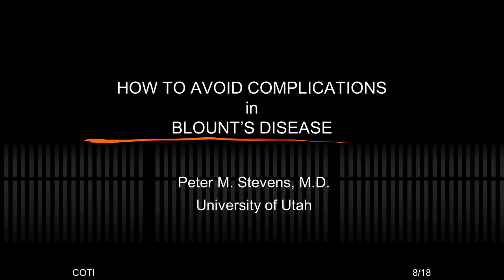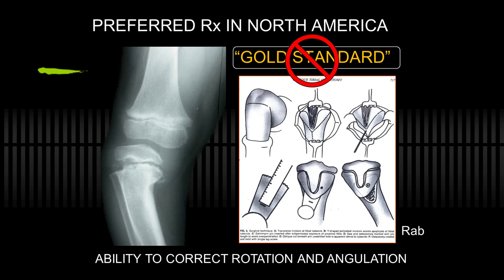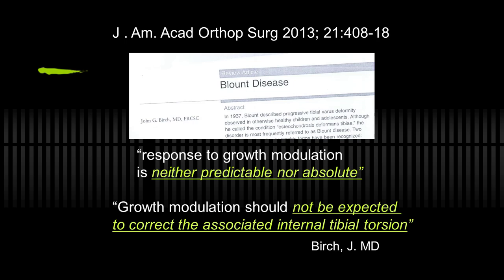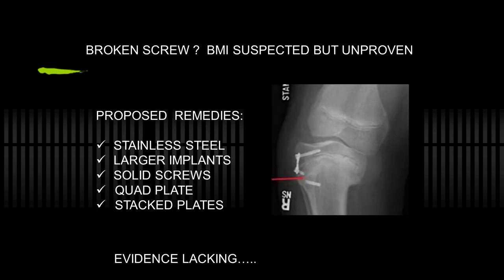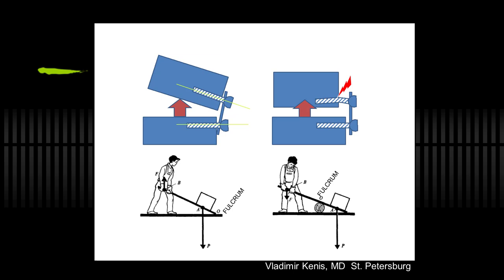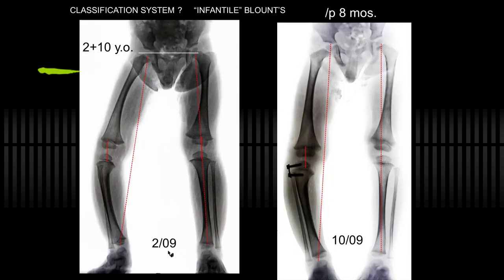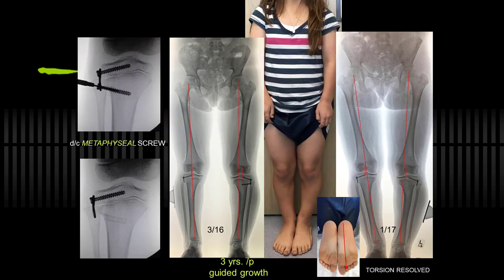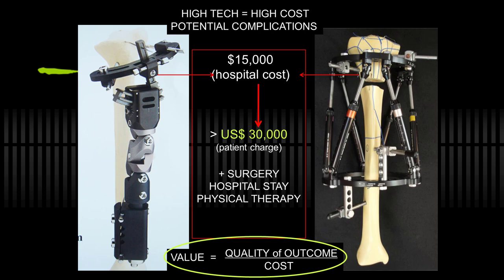How to Avoid Complications in Blount's Disease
Global HELP and COTI presents Peter Stevens, Professor of Orthopaedics at the University of Utah and Pediatric Orthopaedic Surgeon at Primary Children's Hospital. In this video, several solutions are compared for treating Blount's disease. Doctor Stevens discusses the different conditions that would indicate either an osteotomy or guided growth. The physics of the plates and screws behind guided growth are explored to help minimize complications.

Credit:
Host: Peter Stevens, MD